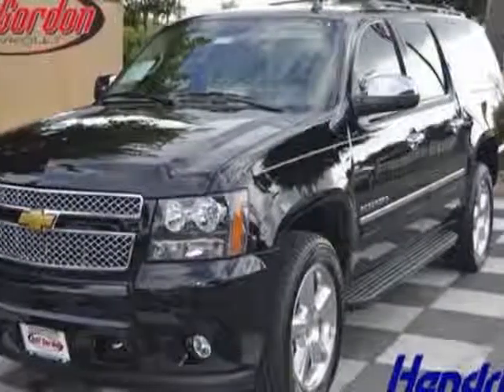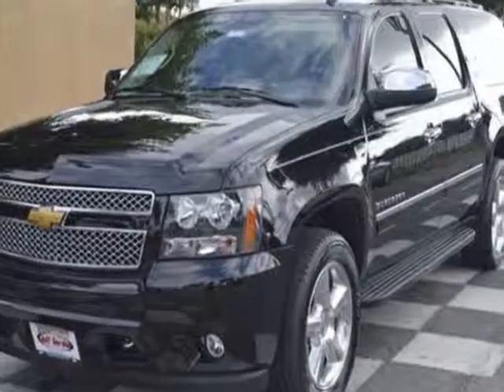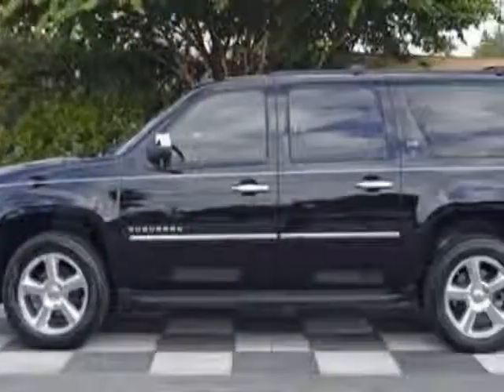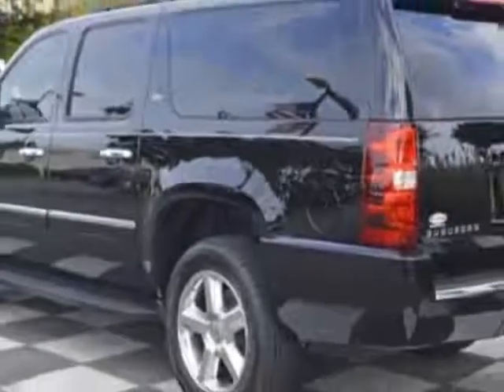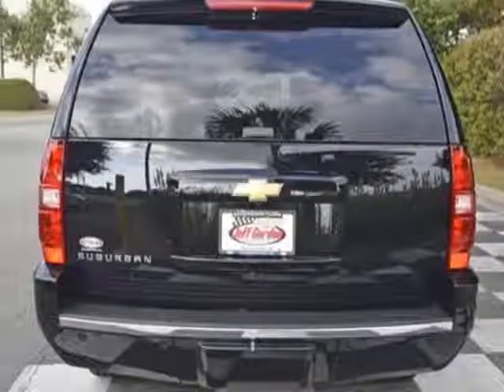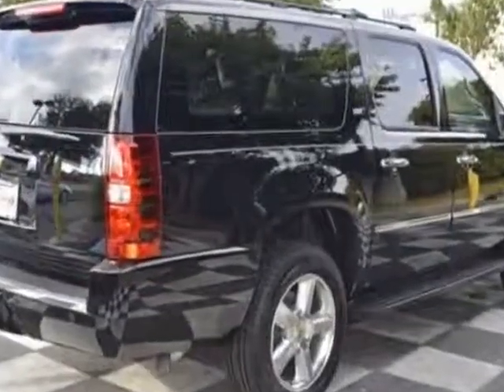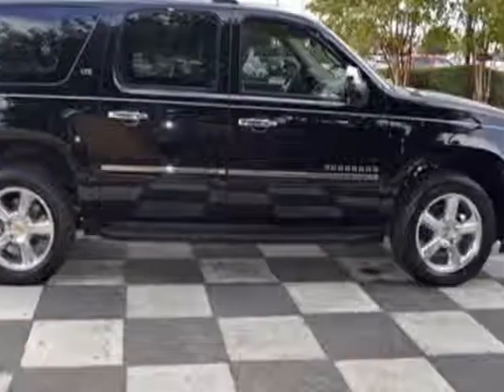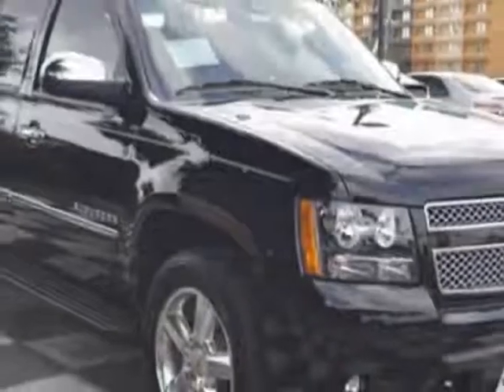2014 Chevrolet Suburban 4WD 4dr LTZ SUV - Wilmington, NC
Jeff Gordon Chevrolet, Wilmington, NC - Chevrolet Suburban LTZ